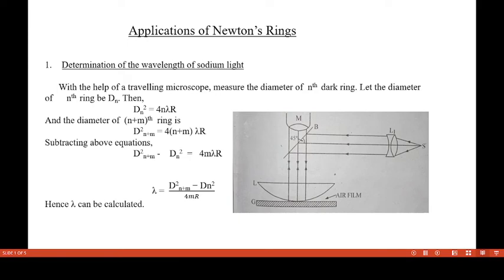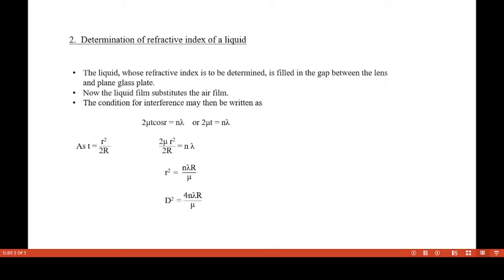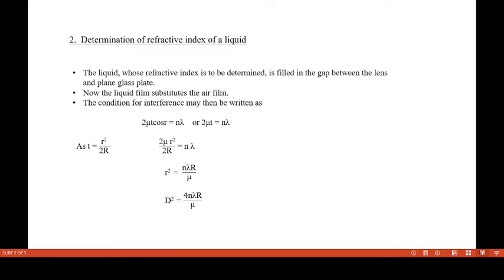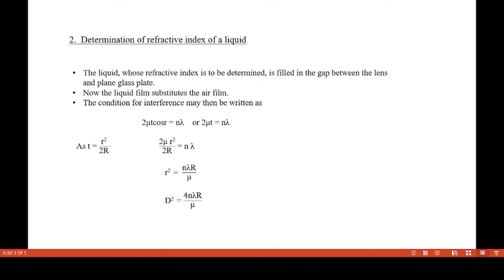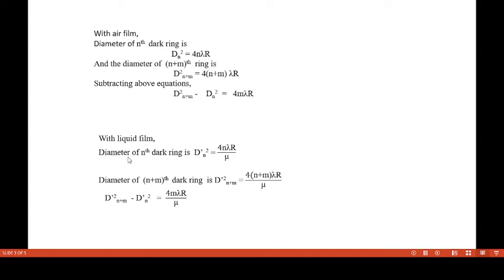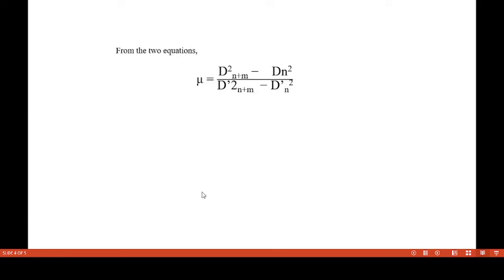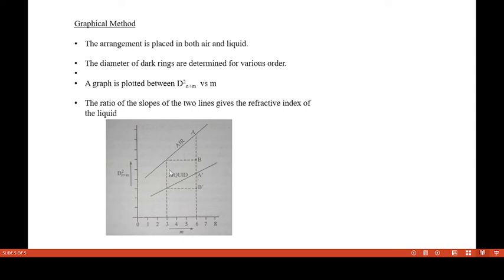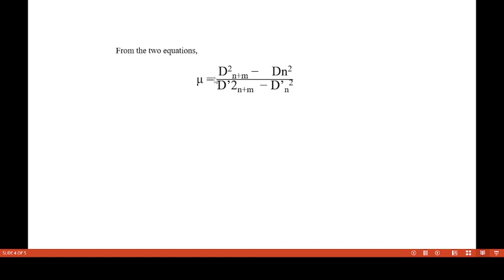Application of Newton's Rings